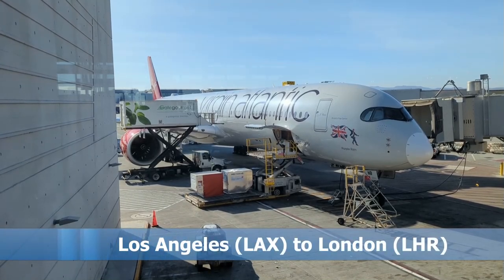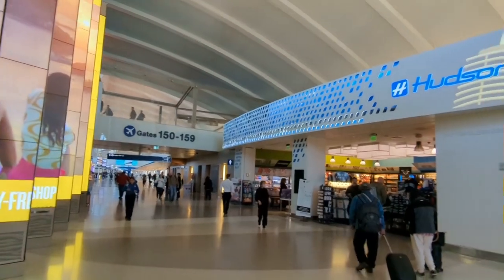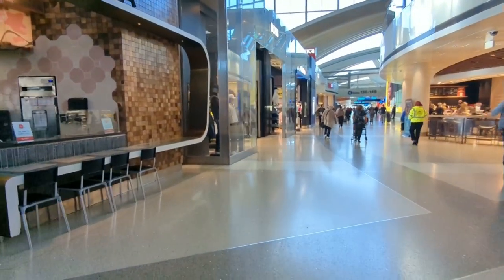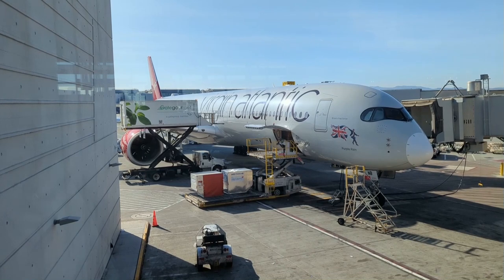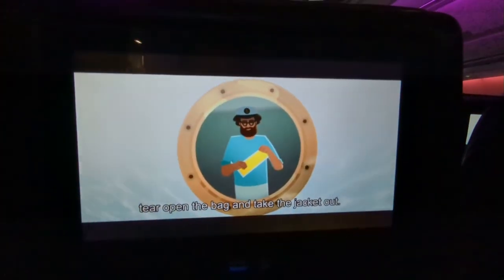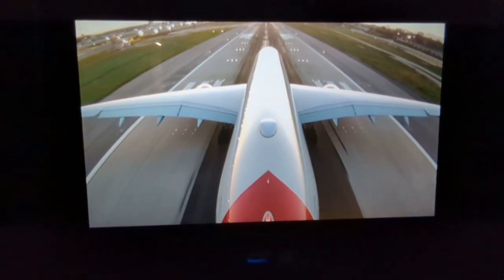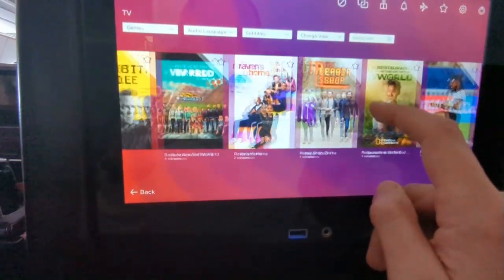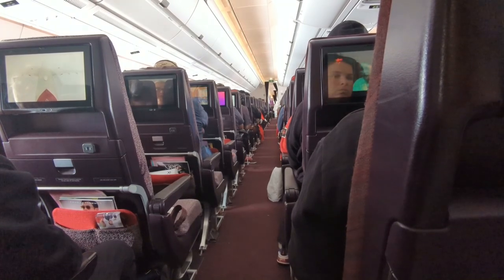Virgin Atlantic flight | Los Angeles (LAX) to London (LHR)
Video log of a Virgin Atlantic international flight onboard an Airbus A350-1000 in economy from Los Angeles International Airport (LAX) to London Heathrow (LHR).

Flight Number VS8.

The flight was undertaken during March 2024.

Timestamps
0:00 - Introduction
0:21 - Plane Spotting
0:31 - LAX Terminal B
2:45 - Gate 132
2:56 - Virgin Atlantic Airbus A350
3:18 - Boarding
3:31 - Seat 71D - the worst seat?
4:34 - Take-off
5:45 - Dinner Service
6:07 - VERA in-flight entertainment
7:17 - Summary